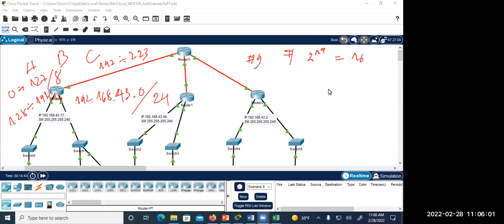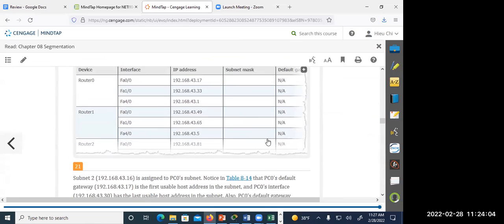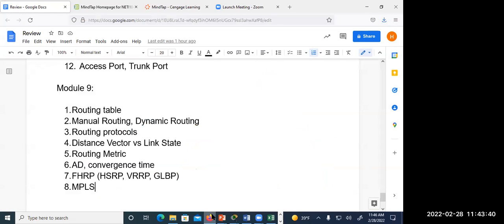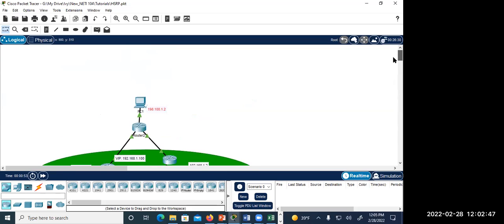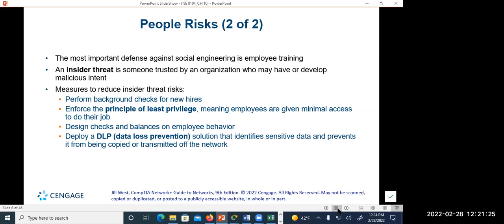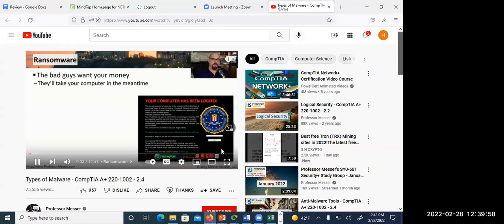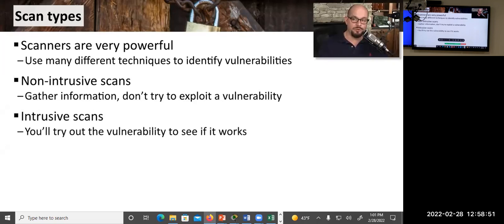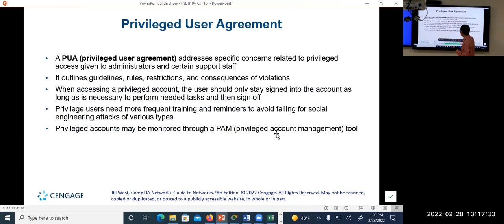NET 104: Module 6 - Part 2